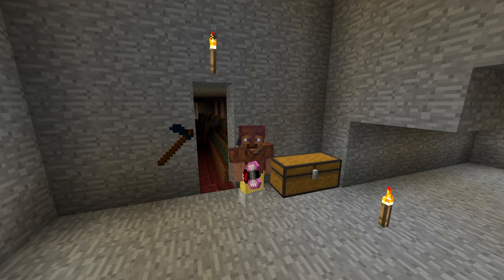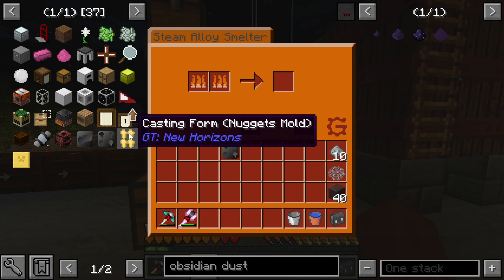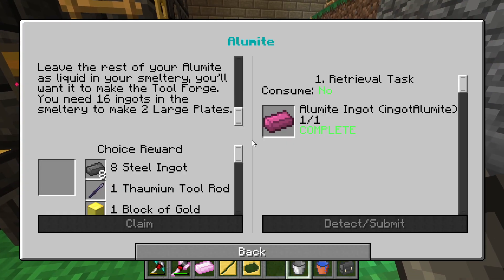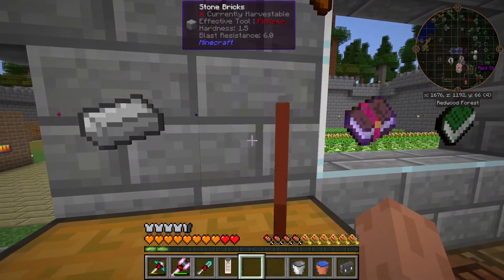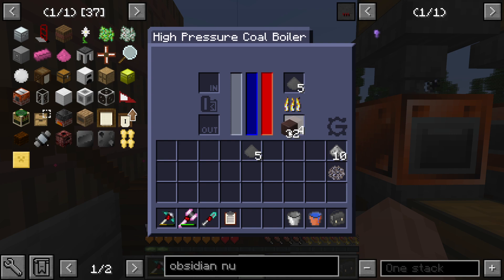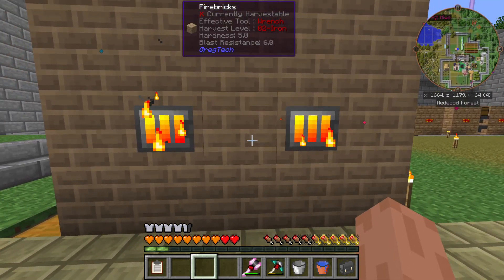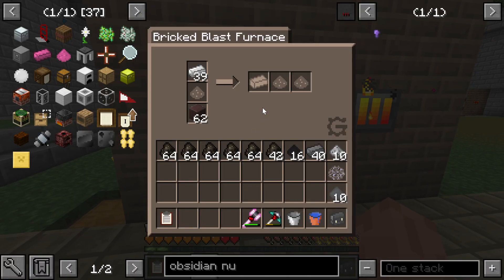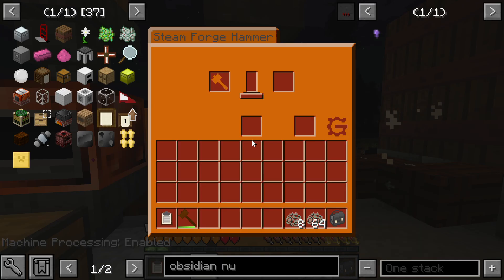Making The Alumite Hammer Ep 13 GregTech New Horizons Minecraft GTNH 2023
We work our way through the Alumite Quests and make an Alumite Hammer!

00:00 GregTech New Horizons Intro